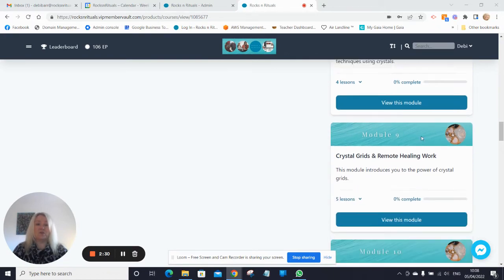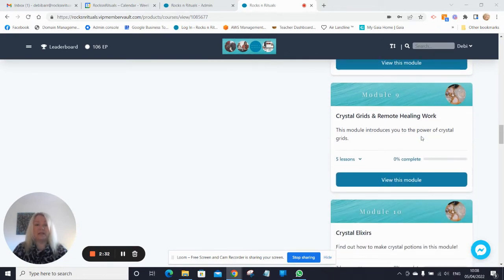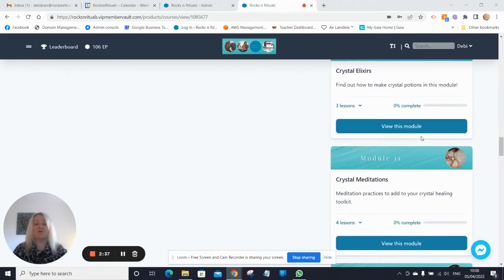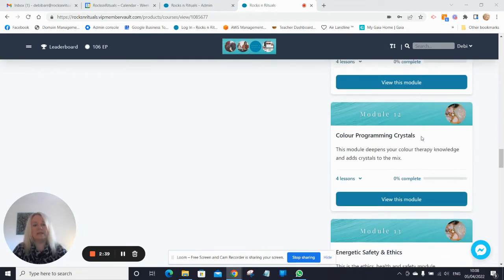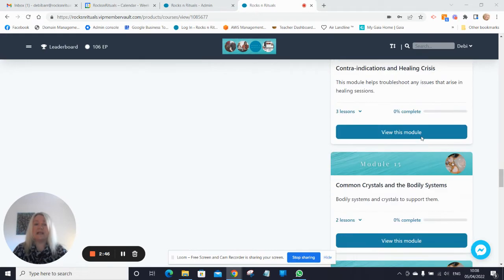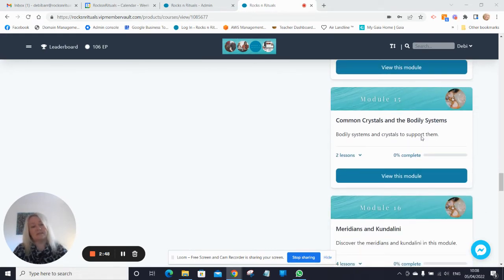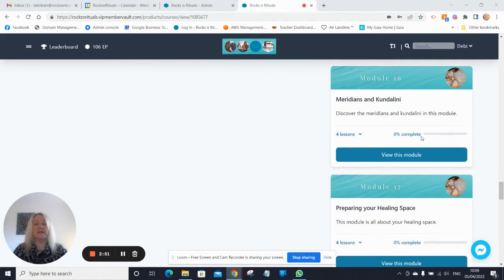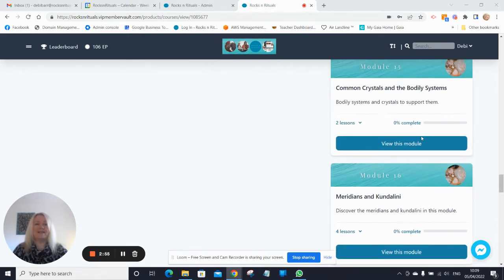Crystal Healing Practitioner Course Information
This short video answers the most frequently asked questions about the Crystal Healing Practitioner Course.

If you'd like to sign up to the course you can do so

The course is accredited by the International Practitioners of Holistic Medicine and upon successful completion, you will receive a Practitioners Certificate.